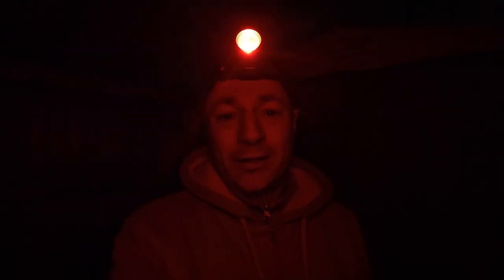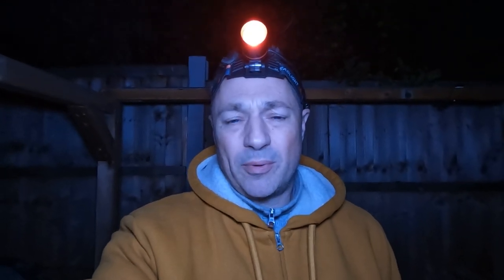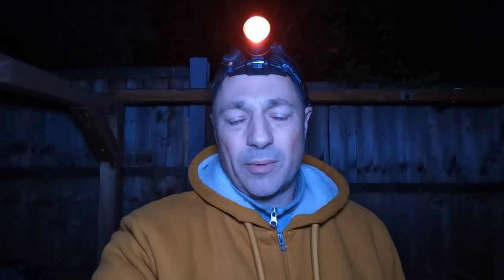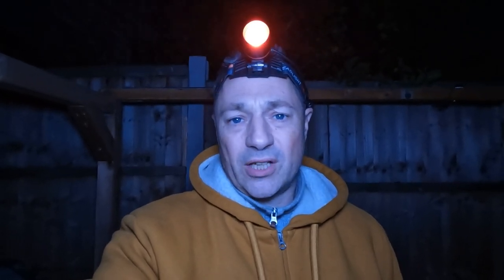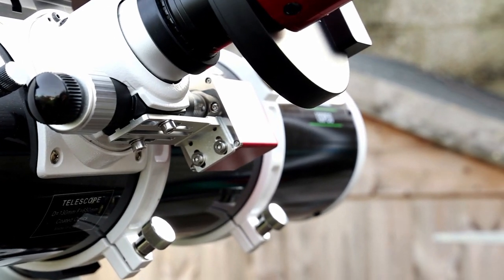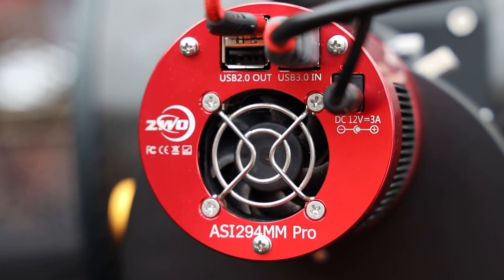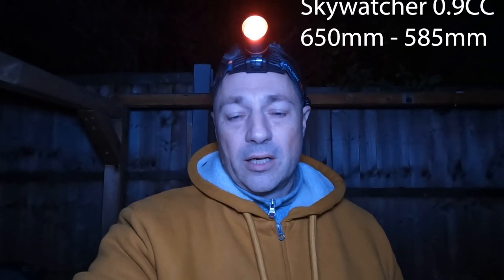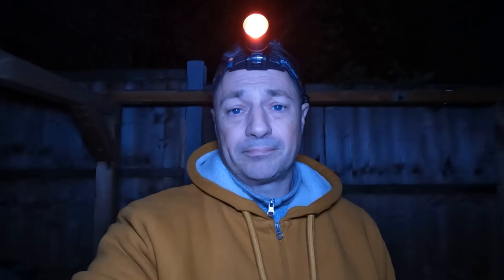Cave Nebula Capture with my Telescope the sky watcher 130PDS Astrophotography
Cave Nebula Capture with my Telescope sky watcher 130PDS Astrophotography

Finally got some clear skies and decided to image the cave Nebula SH2-155.
This is quite a tricky target but I am really happy with the final results of 15hrs capture.
Been working on some big projects that I hope to reveal soon.

100 reusable velcro cable ties